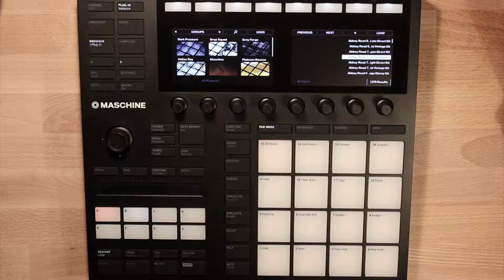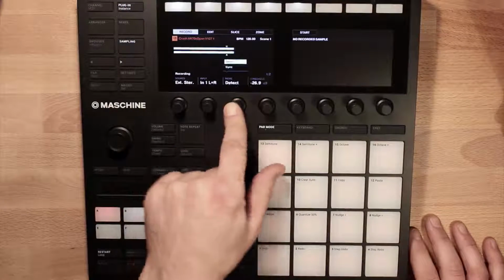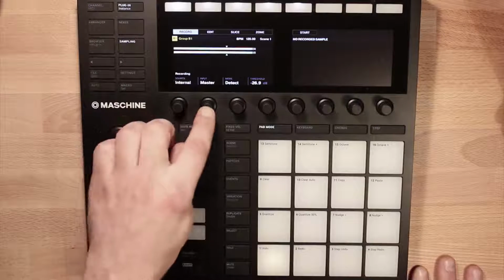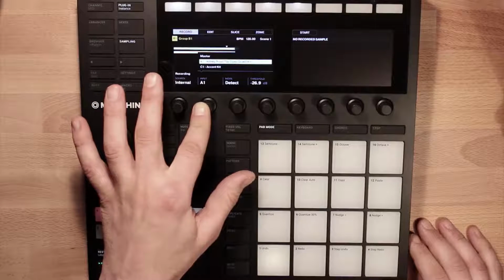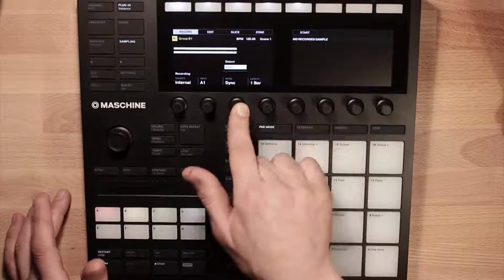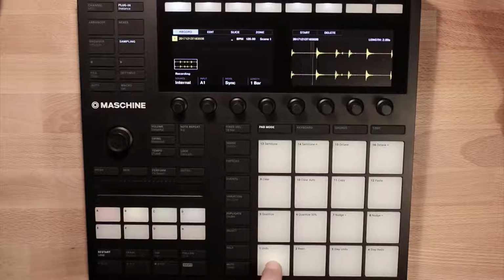14 Sampling Pt 2 NEW